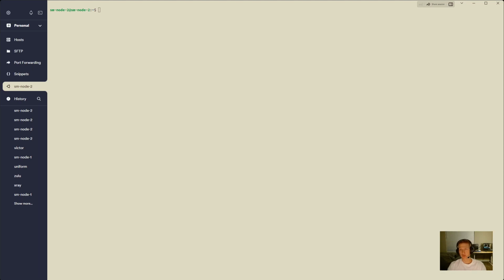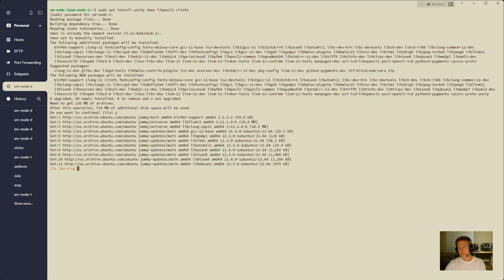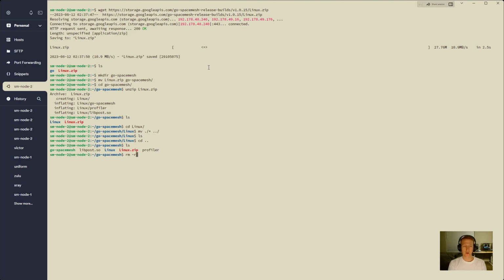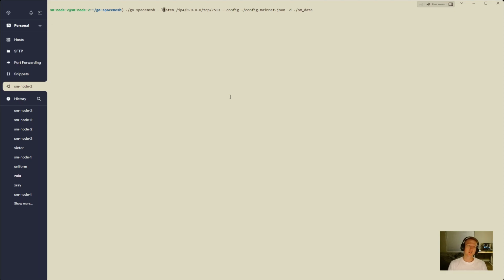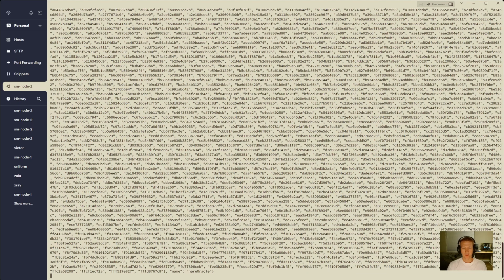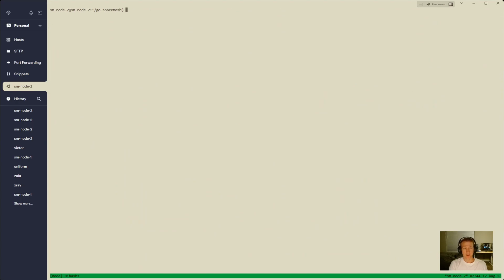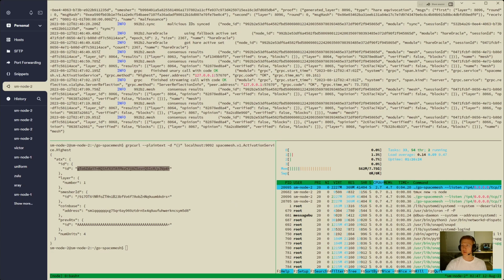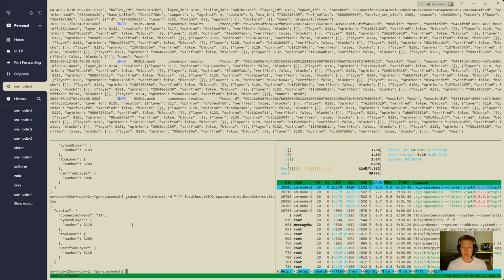Dedicated Smesher + Dedicated Node Spacemesh Setup - Node Setup - Part 3/4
This is part 3 of 4 where I walk through every step required to run a dedicated smesher and then move the files to a low power node to mine. This is specifically for Linux + Nvidia users.

# Install Dependencies
sudo apt install unzip tmux libpocl2 -y

# Make Directory
mkdir go-spacemesh

# Move to Directory
cd go-spacemesh

wget [latest release]

# Unzip
unzip Linux.zip

cd Linux

# Move all files up a directory
mv ./* ../

# Remove zip and extra directory
rm -r Linux.zip Linux/

# Start Node
~/go-spacemesh/go-spacemesh --listen /ip4/0.0.0.0/tcp/7513 --config ./config.mainnet.json -d ./sm_data

# Run Node and then Run
grpcurl --plaintext -d "{}" localhost:9092 spacemesh.v1.ActivationService.Highest